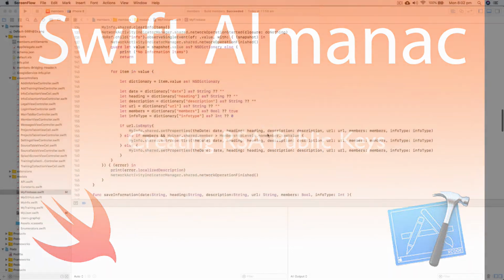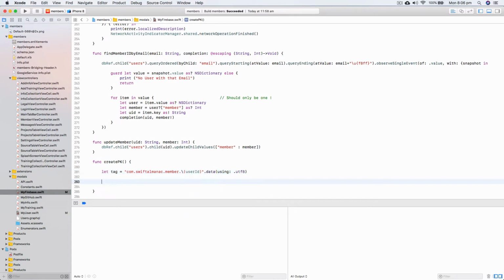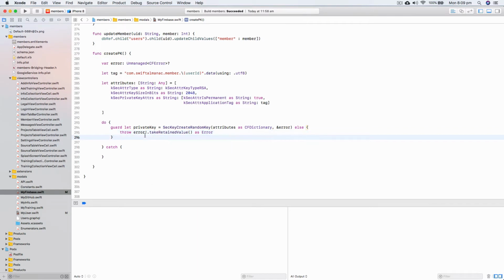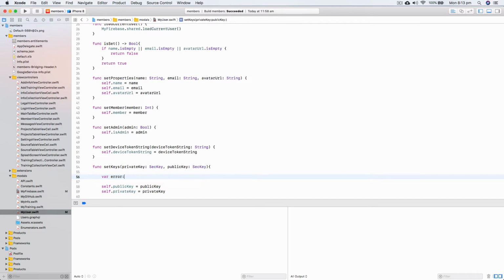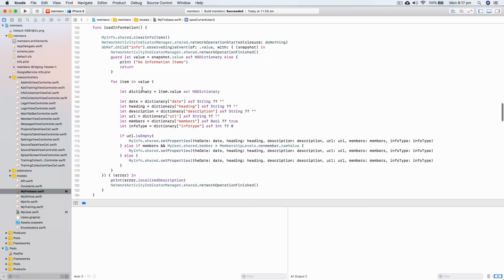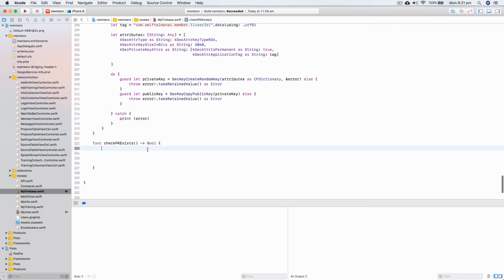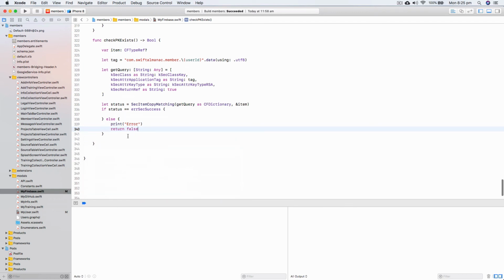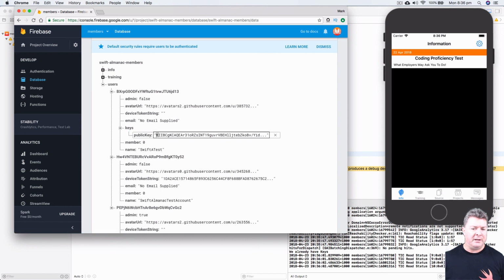Swift 4: RSA Asymmetric Public Key Encryption - Secure Your iOS 11 App. How to in Xcode 9!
This tutorial shows you how to generate RSA Public Keys and store them in the Key Chain in Swift 4 and Xcode 9

Public Key Encryption allow you to securely encrypt communications within your iOS 11 apps and we will be showing you how to do this using the Firebase database

iOS Keys are made available in the SecKey format and we will need to change these to a String format to save the public key to the Firebase database for distribution.

Tutorial 2:13

In this tutorial we will be using RSA Public Key Encryption which is an asymmetric encryption type.